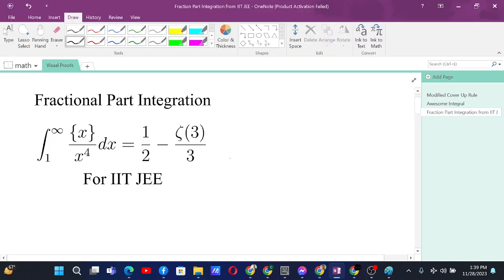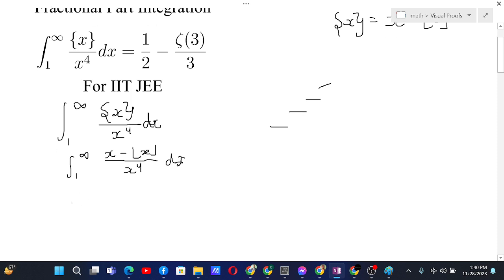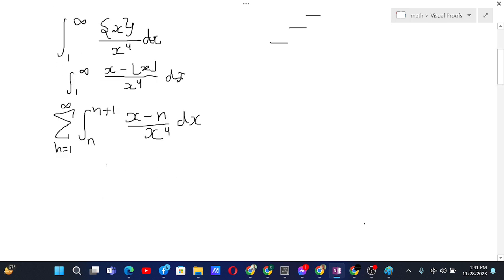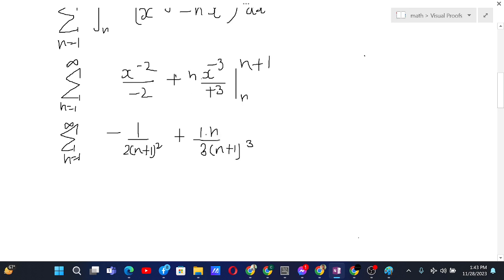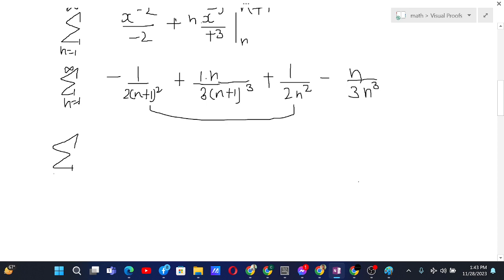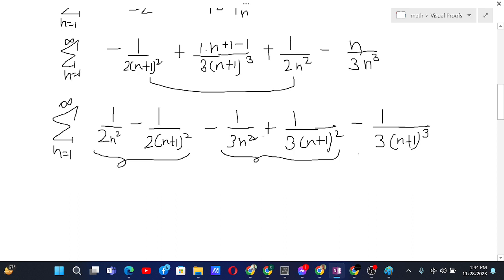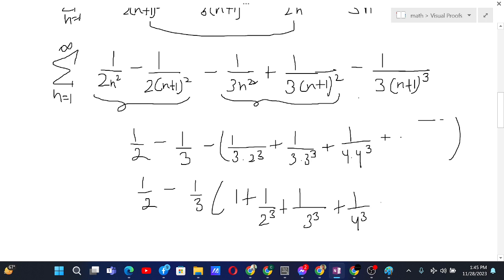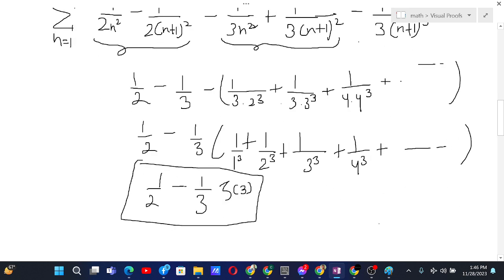Fractional Part Integration for IIT JEE